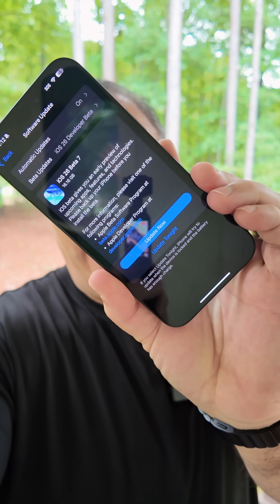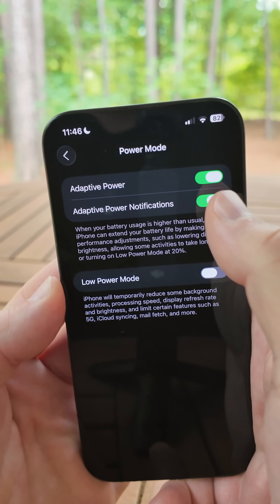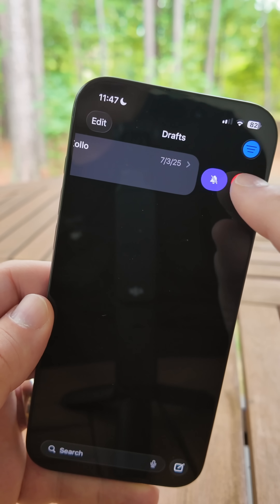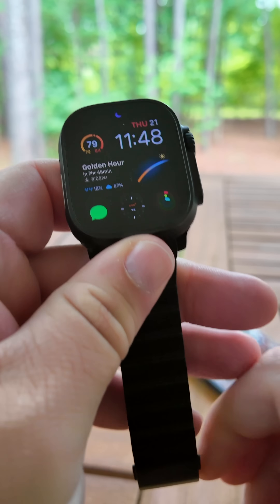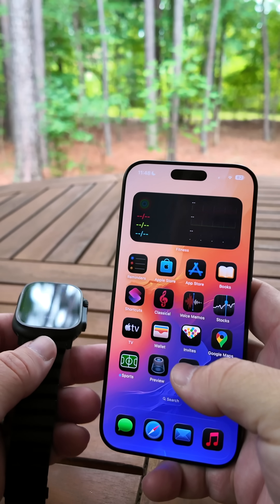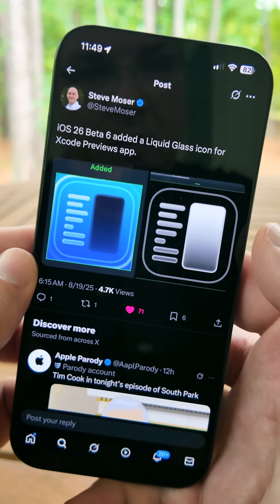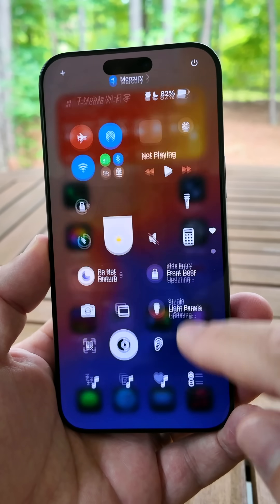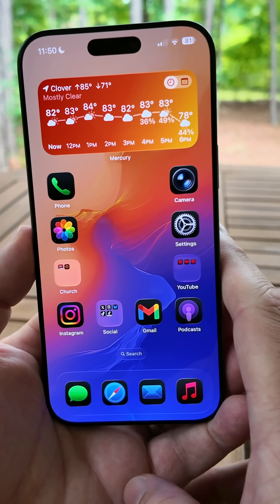iOS 26 Beta 7 and Public Beta 4 are Here! - Top 5 Features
iOS 26 Public Beta 4 and iOS 26 Beta 7 are Here with new features, changes and updates. Here are the top 5 features and changes with iOS 26 Beta 7 for Developers and iOS 26 Public Beta 4.